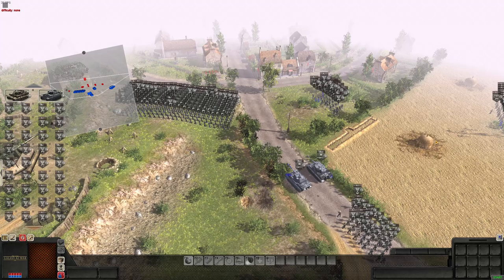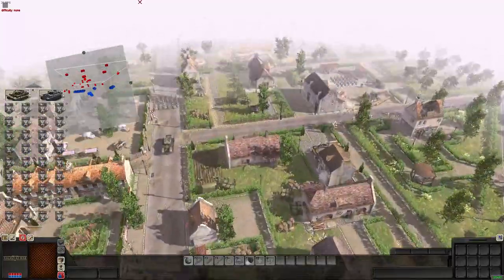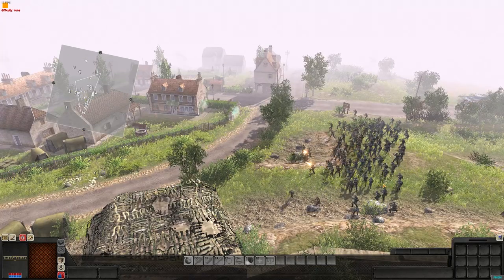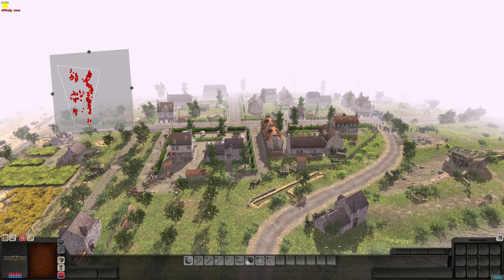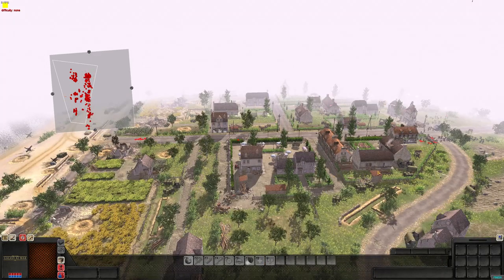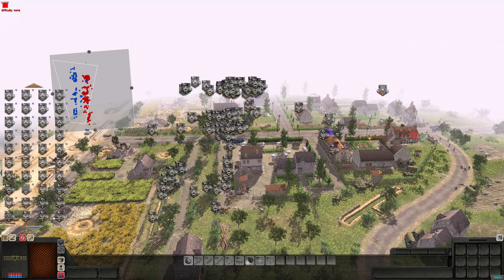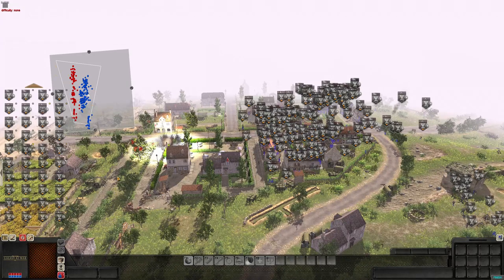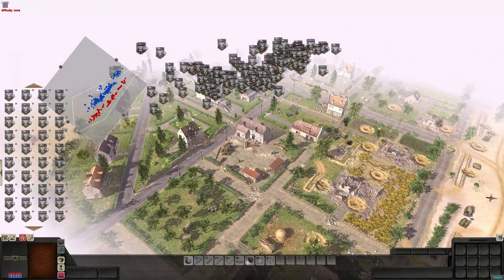MoWAS2 Big ww2 battle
Some german bois, vs tea sippers and hamburger eaters